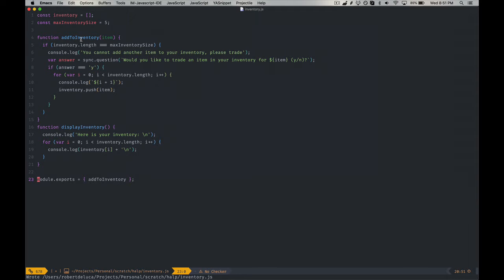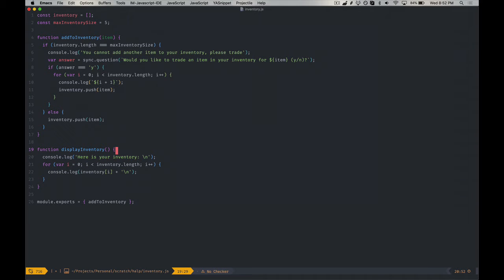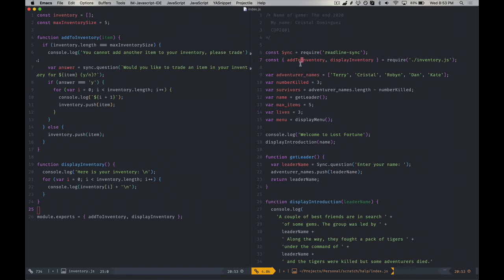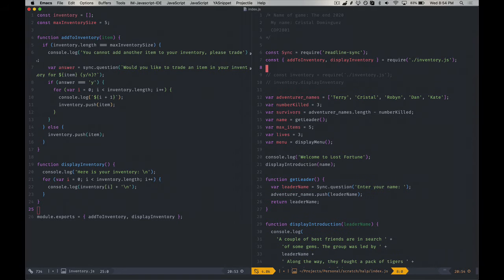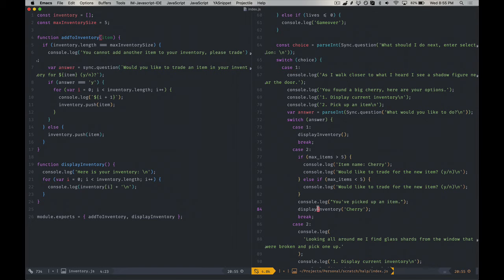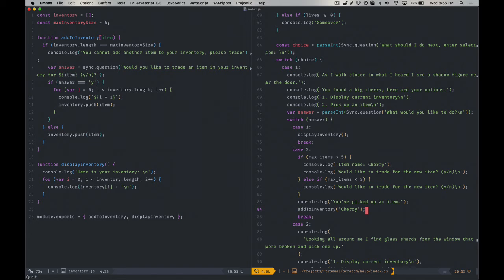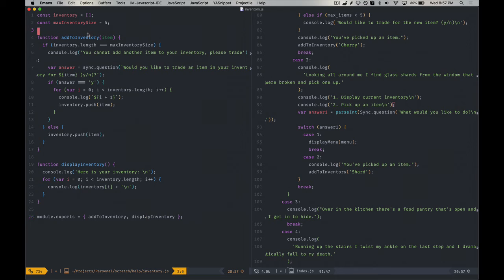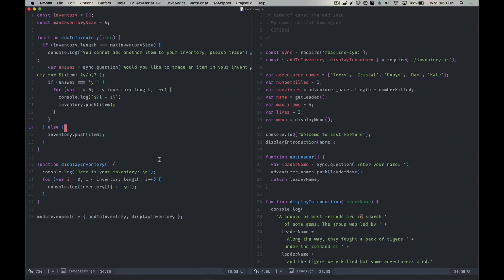How to module